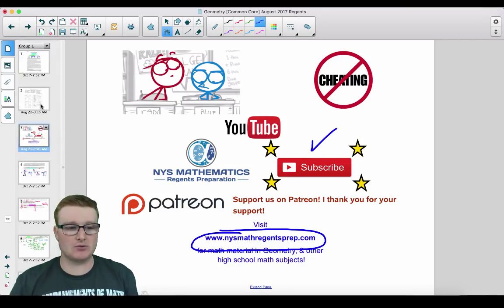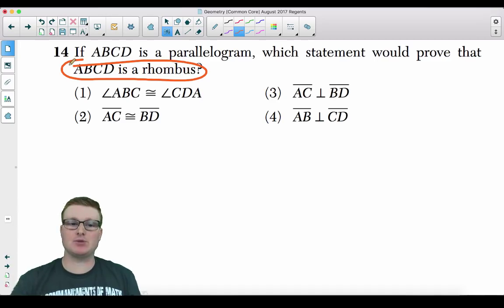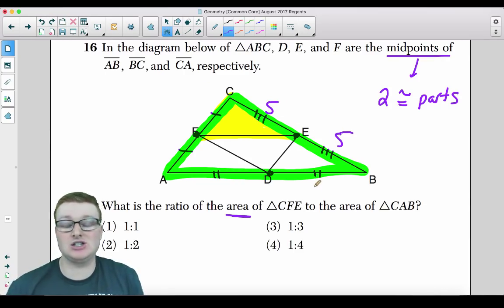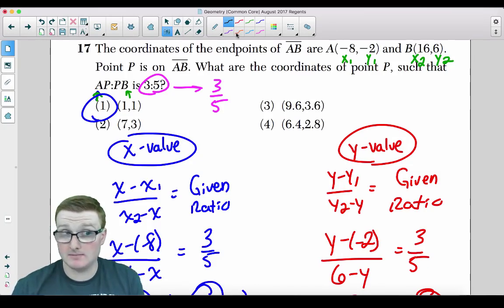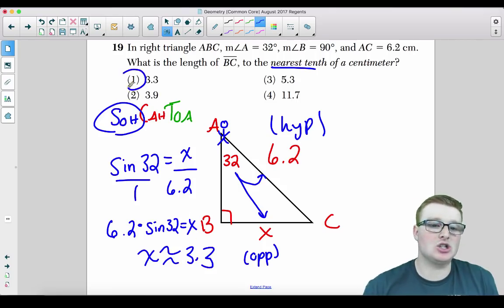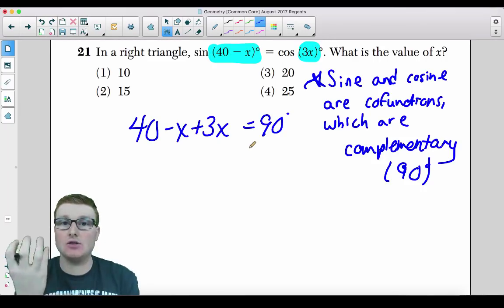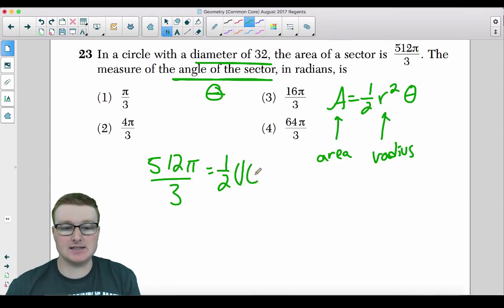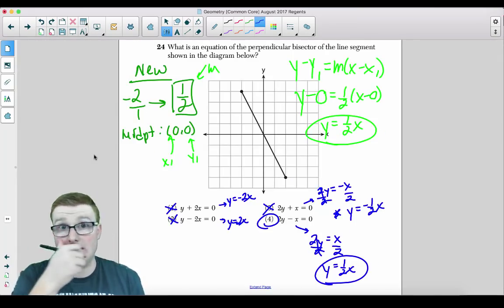NYS Geometry [Common Core] August 2017 Regents Exam || Part 1 #'s 13-24 ANSWERS